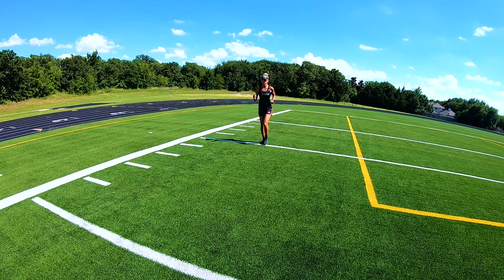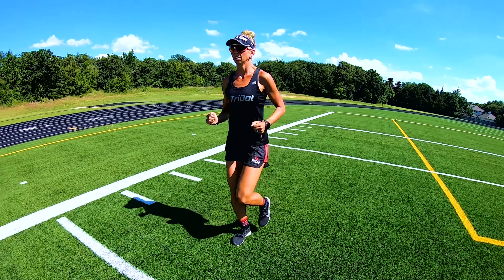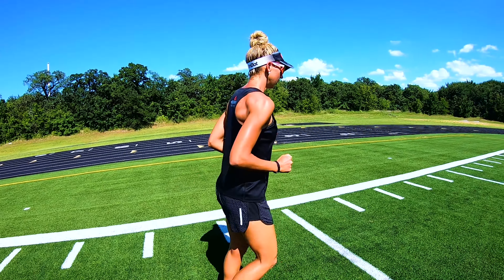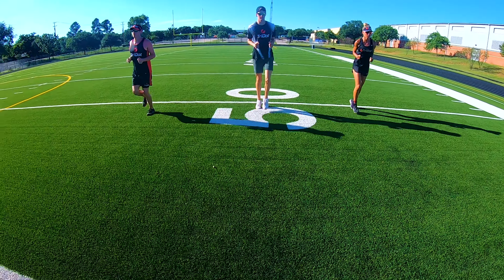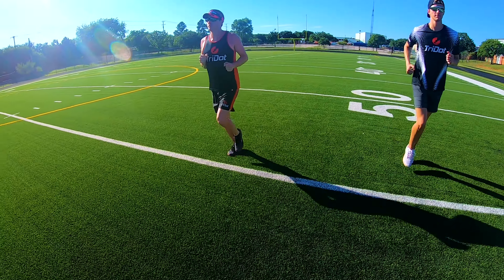Velcro Drill | TriDot Run Drill Series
Velcro Drill helps improve dynamic balance, decreasing extraneous movement, and increasing the elastic “spring” return, specifically through focusing on the arm swing and carriage, and how to correctly carry your arms while running.

With low relaxed shoulders and your arms stuck and velcro’d to your body in a run motion arm position, hold the middle of your forearms to the middle of your sides just below the breast line. Then shift your weight on your forefoot and begin to jog without moving the velcro’d  arms and be aware of what your shoulders are doing. Your elbow will be sticking out a little bit in the back.

A progression of the velcro  drill is to repeat the previous motion but to now unstick the “Velcro” and allow the shoulders and arms to react effortlessly with slightly more range of motion keeping the integrity of the arm carriage techniques from before. You should now feel the natural kinetic chain of the arms following the natural response of the shoulders and the shoulders now following the natural response from the hips and ground reaction forces.